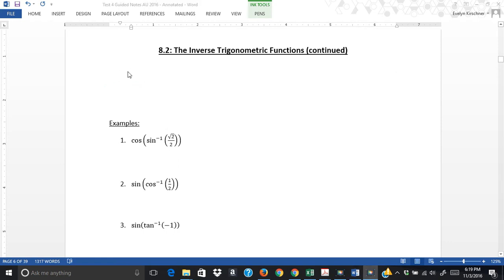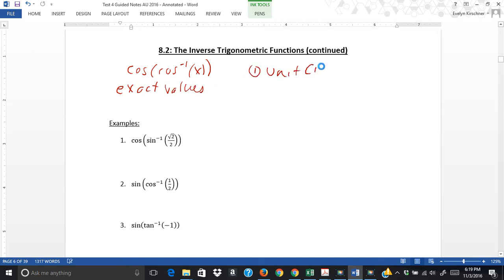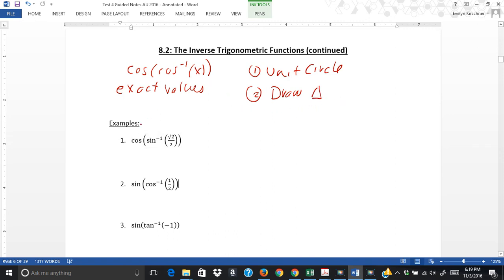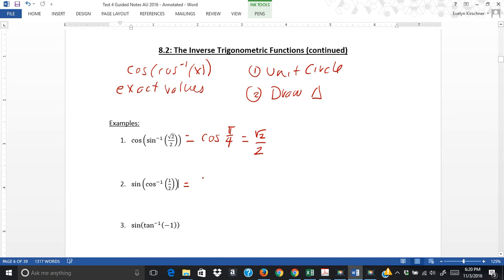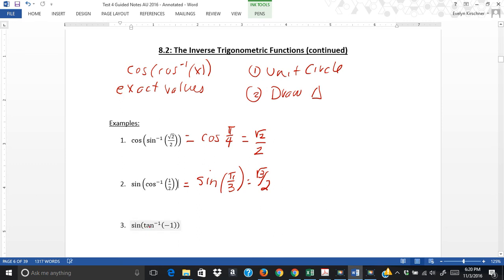Section 8 2 Composing Inverse Functions Examples 1 to 3